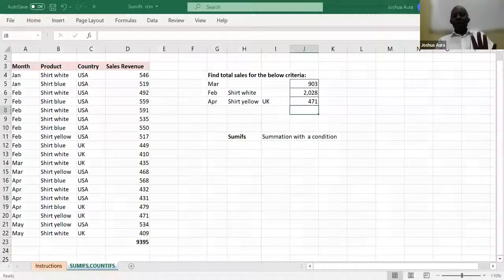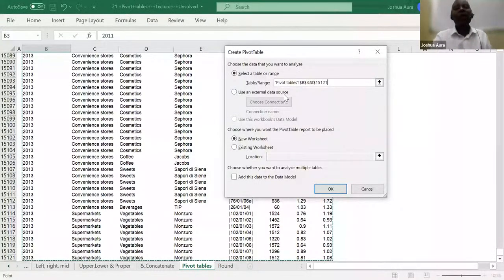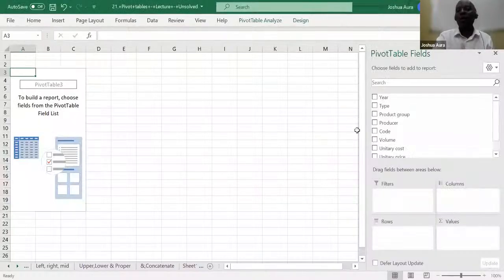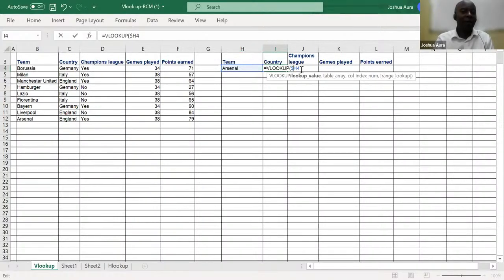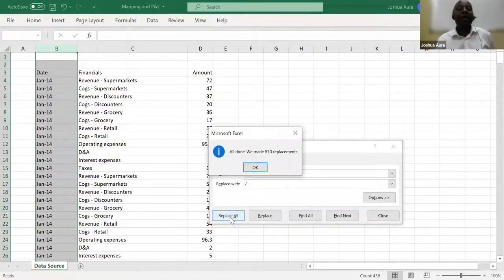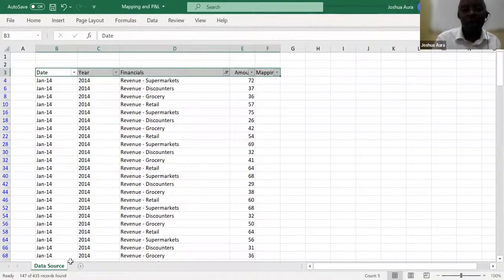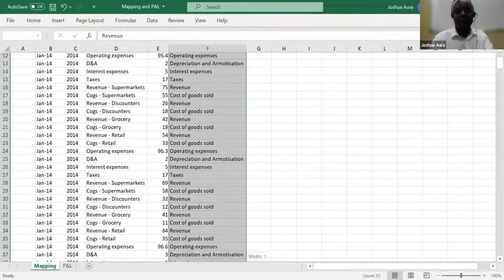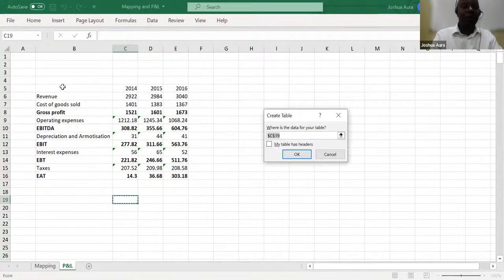Advanced Excel-Sumifs,Pivot tables and Mapping-CPA KENYA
𝗕𝗟𝗢𝗖𝗞 𝗥𝗘𝗩𝗜𝗦𝗜𝗢𝗡 𝗖𝗢𝗠𝗜𝗡𝗚 𝗦𝗢𝗢𝗡!
Get ready for an intensive revision program designed to help you master key areas, practice exam questions, and boost your confidence before the exams.